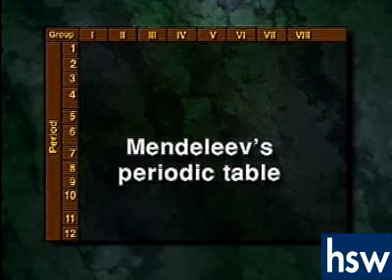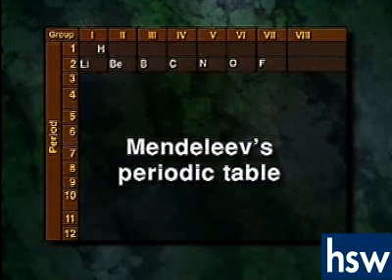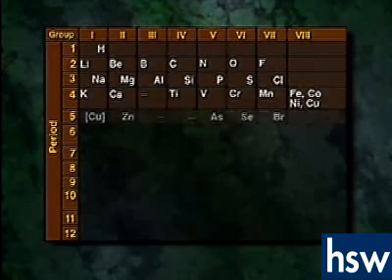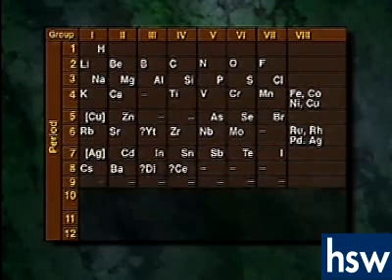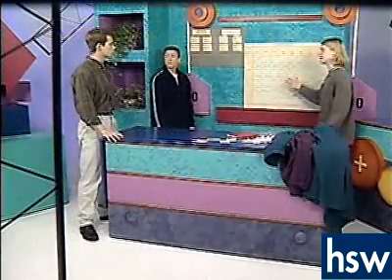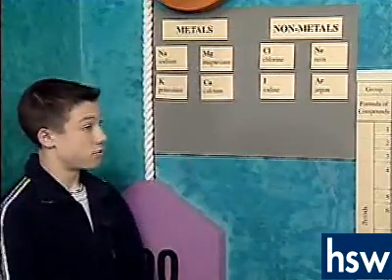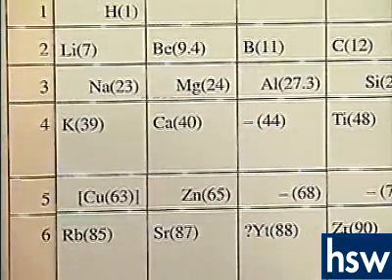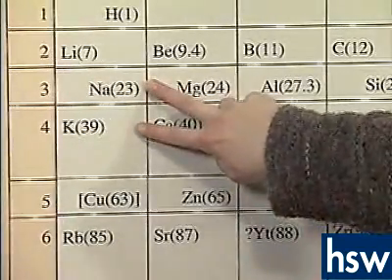Organizing The Elements Mendeleev's Table